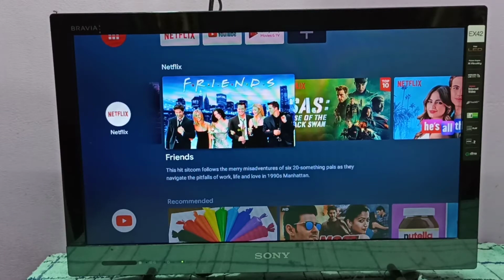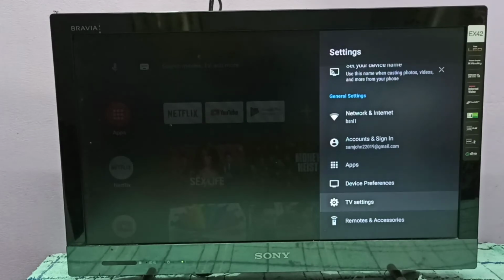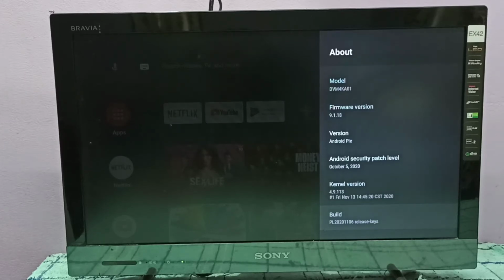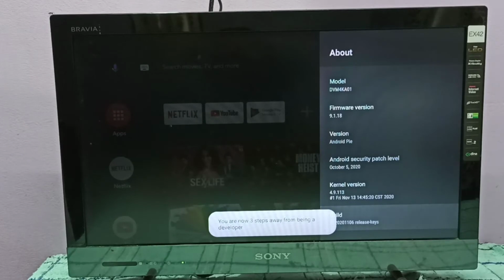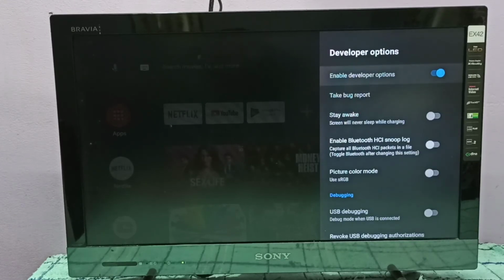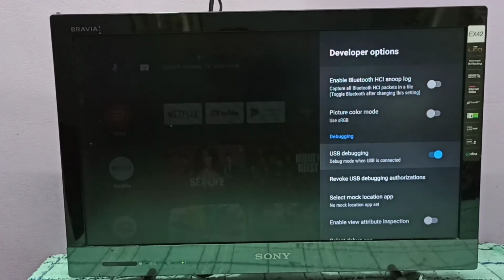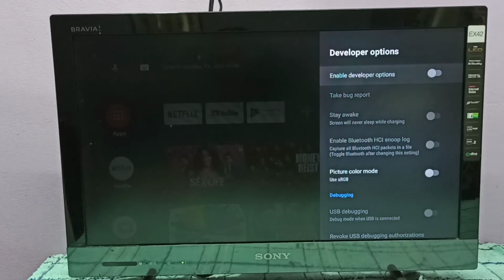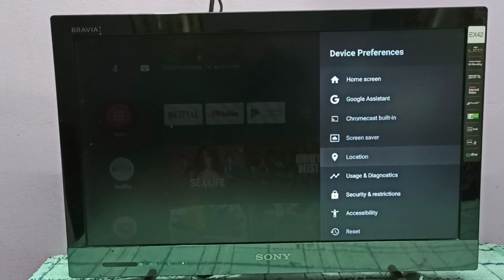Motorola TV Stick : How to Enable USB Debugging Mode in Motorola 4K Media Stick